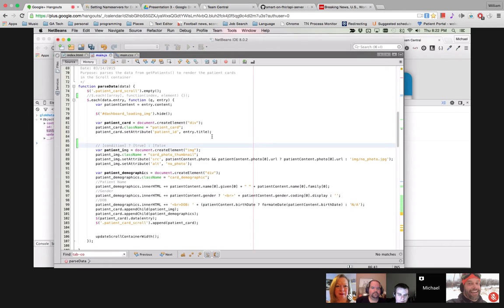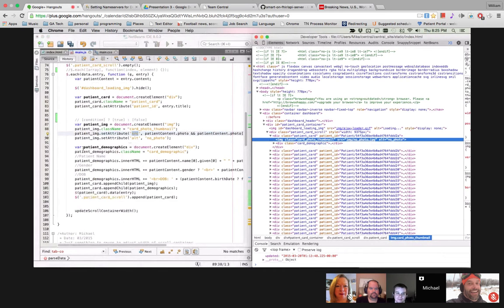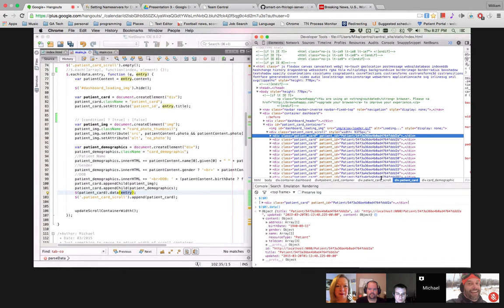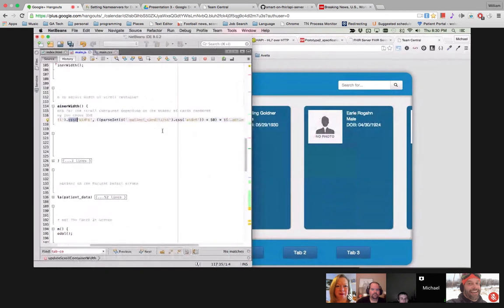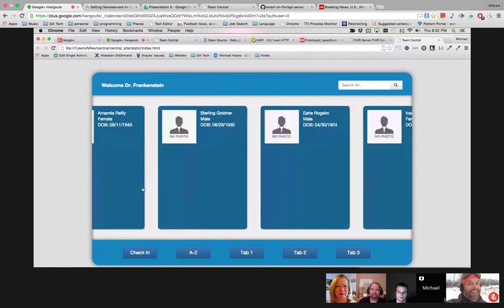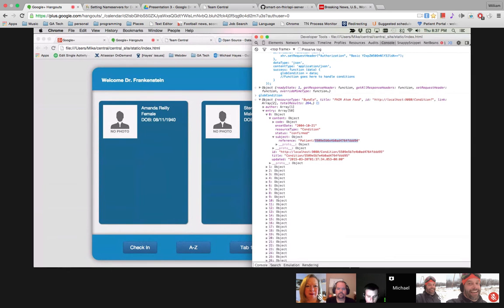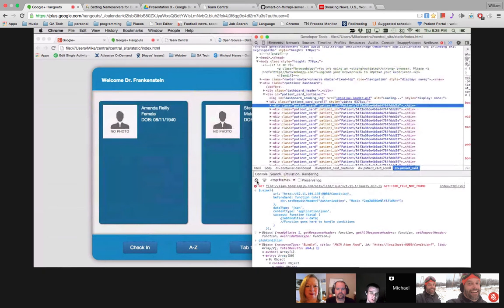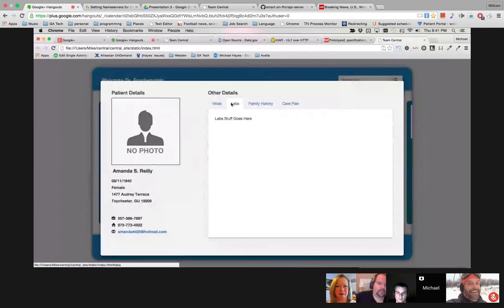Part 2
the rest of the recording and additional info